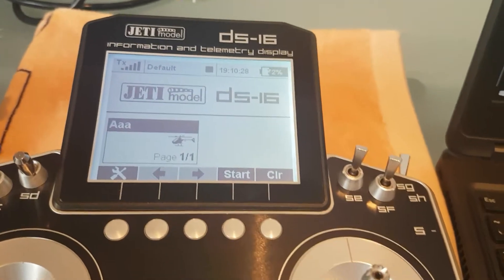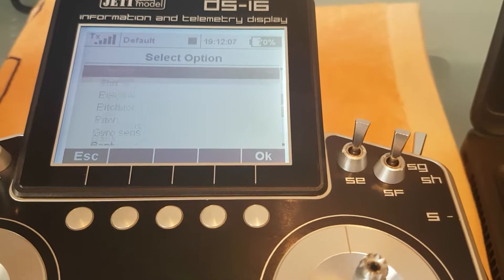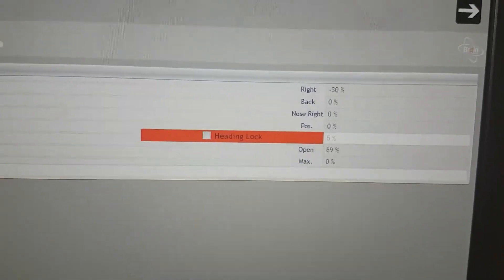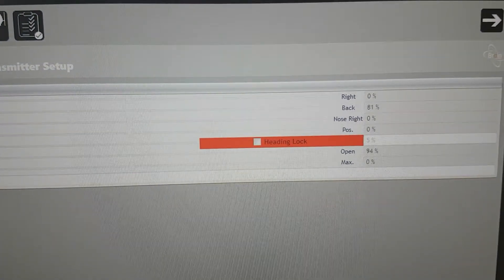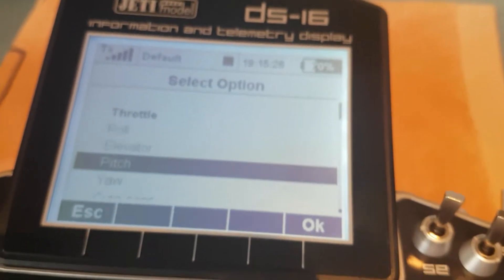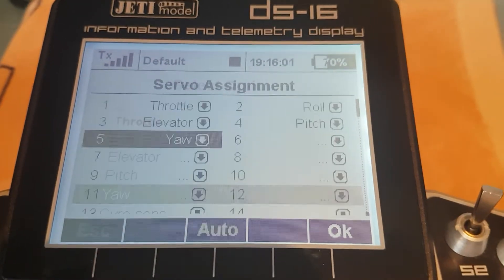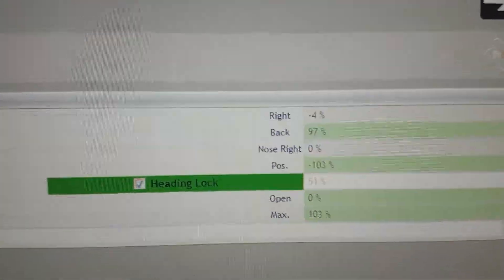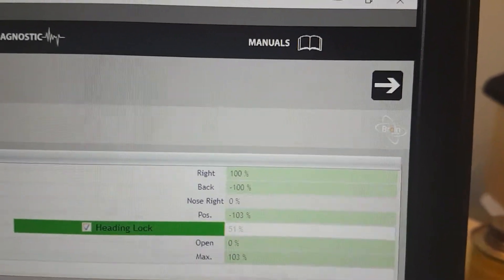Jeti - Brain - Setup Part 2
This part 2 describes the basics of mapping functions to channels and making sure they are matched to what the Brain FBL expects.